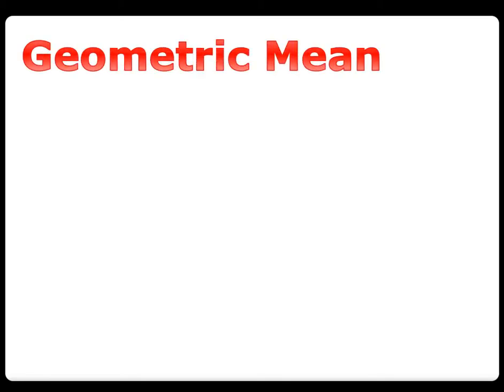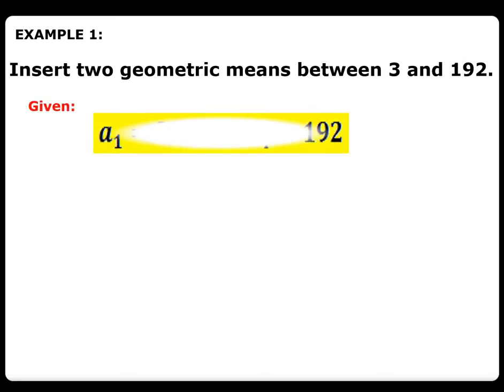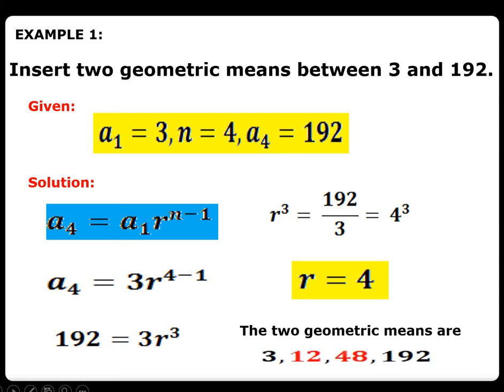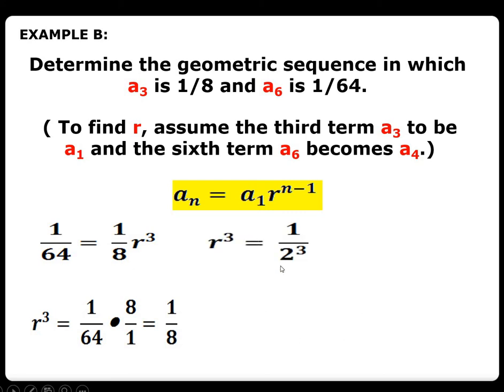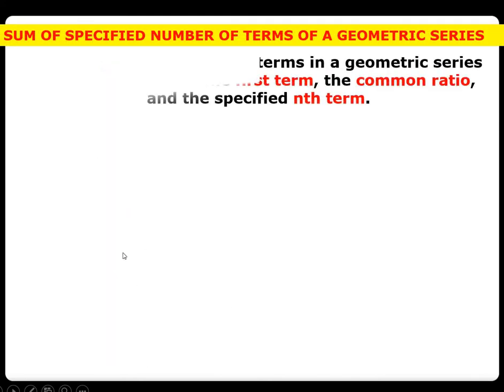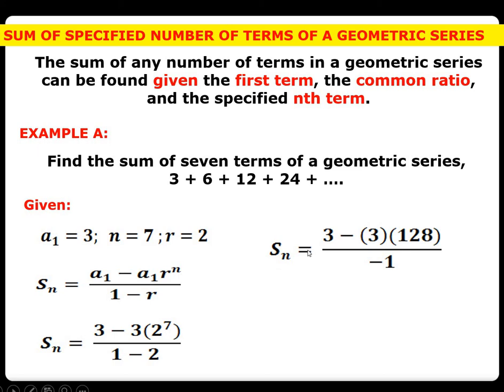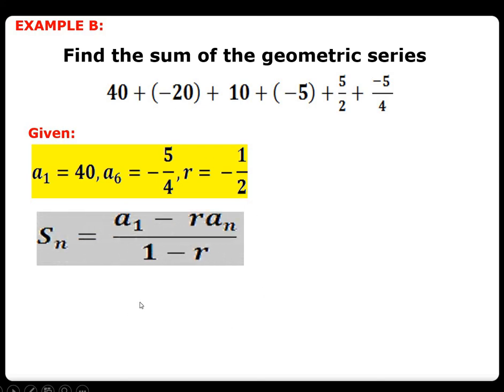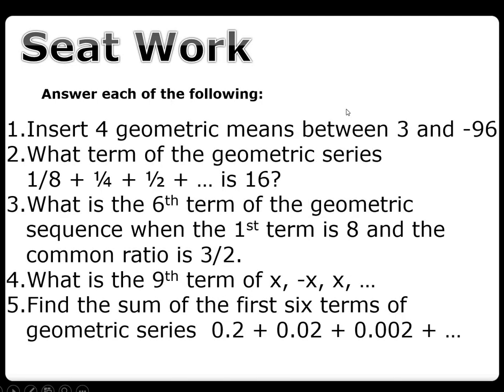Geometric Means and Series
This video lesson tackles the Geometric Mean and Geometric Series. This includes discussions, examples, enhancement and exercises.